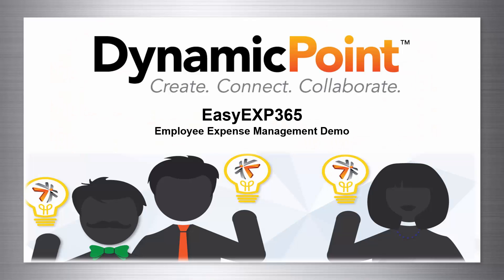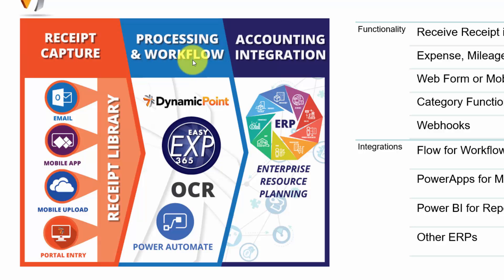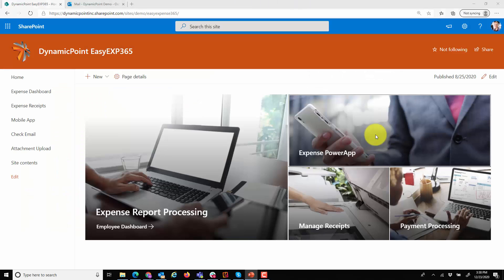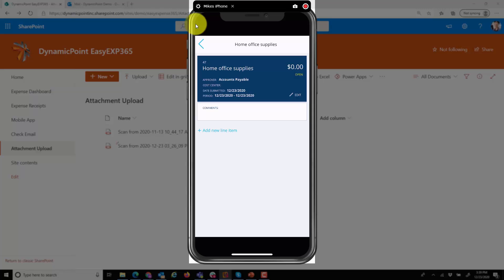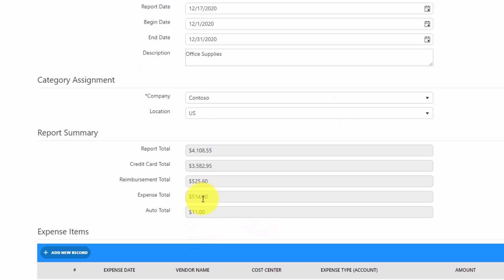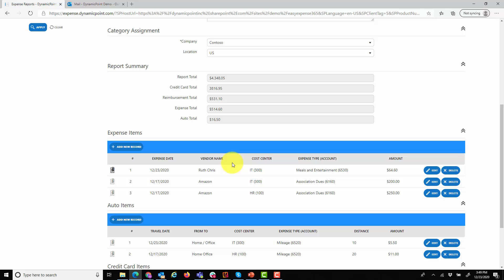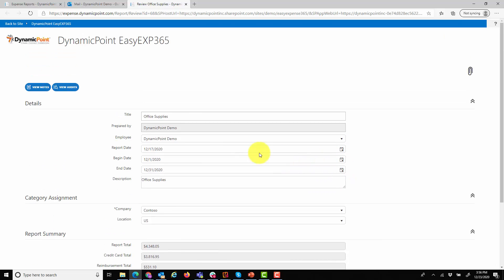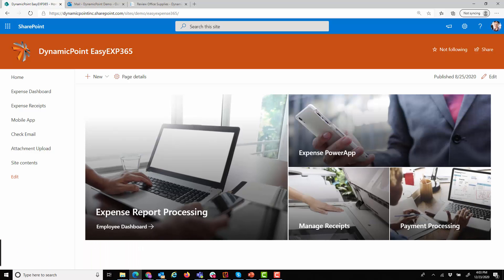DynamicPoint EasyEXP365 Recorded Demonstration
EasyEXP365 Employee Expense Management automates the entry, review and approval of expense reports without the high cost and complexity of other solutions.

To learn more about our EasyEXP365 App for Employee Expense Management on Microsoft Office 365 visit our product